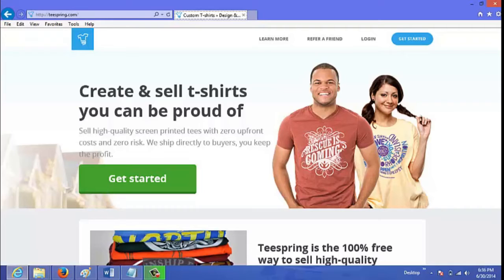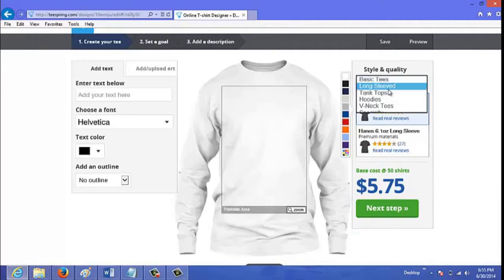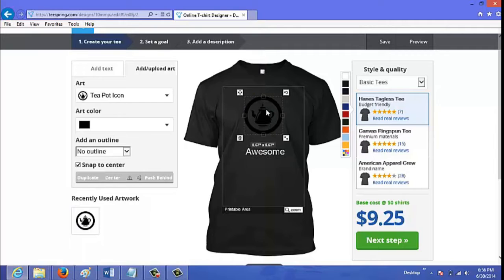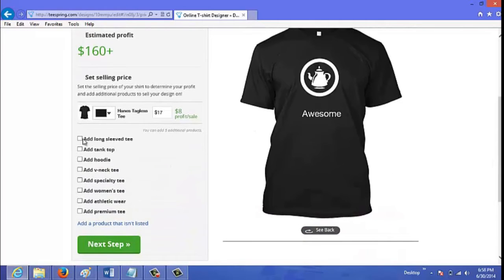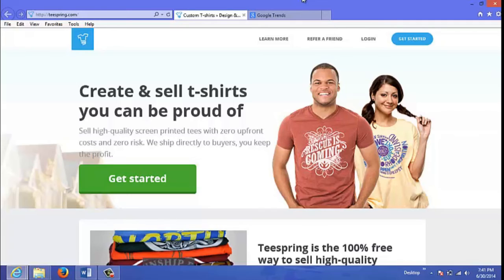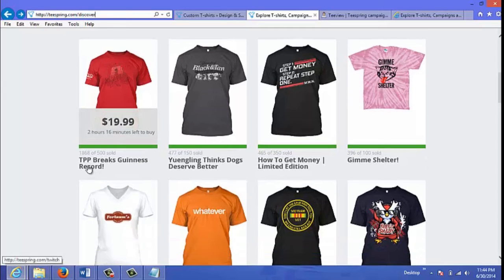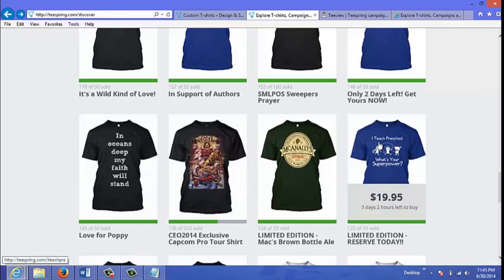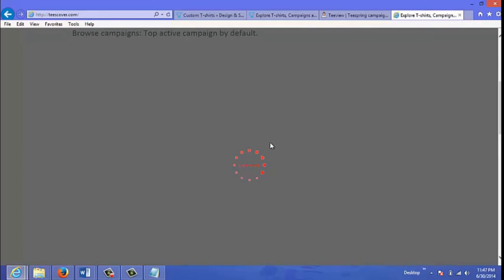TellUs Series - Basics of Selling Tshirts With TeeSpring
Thinking about making Tshirts to earn money and for promos and campaigns. Here are the basics to get you started fast.